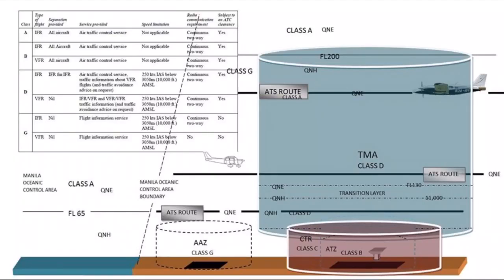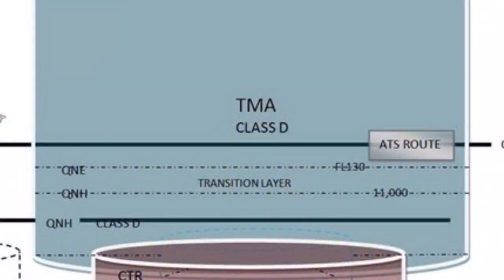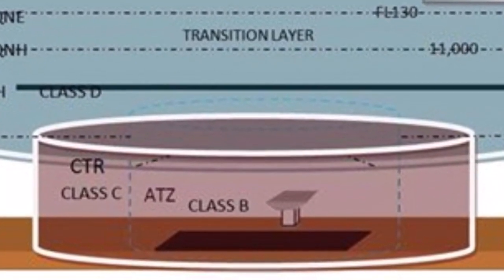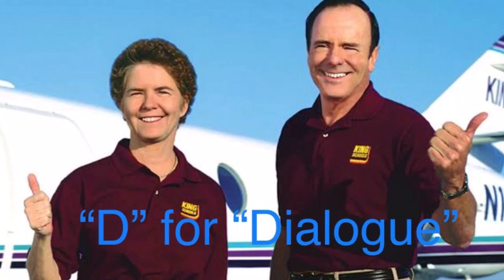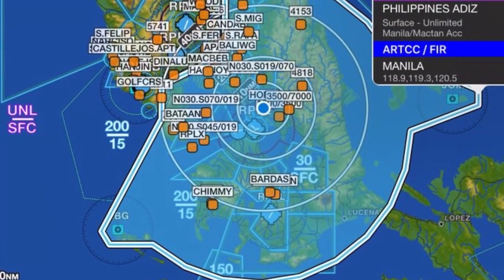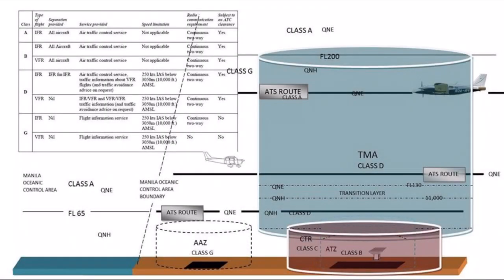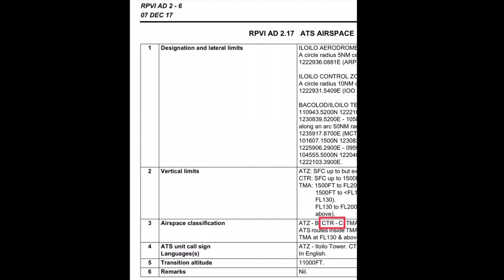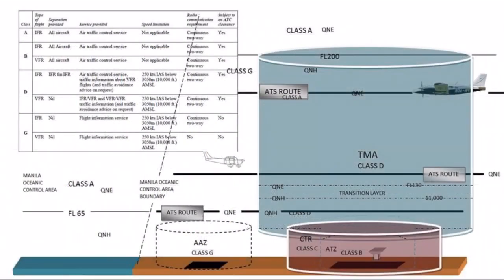KNOW YOUR PHILIPPINE AIRSPACE PART 2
Flight Training Advice: Short lesson on Philippine Airspace Part 2